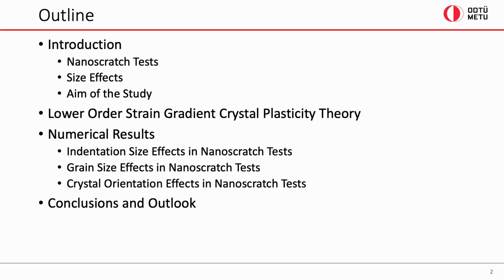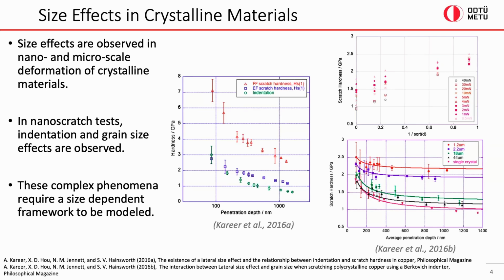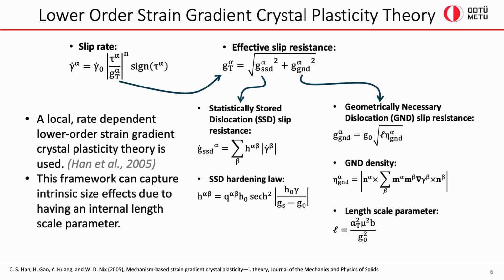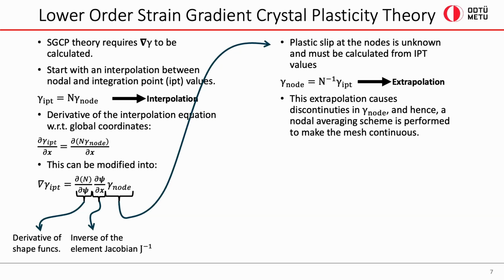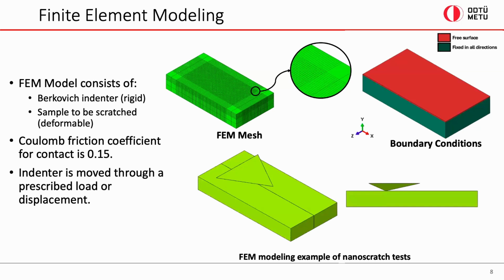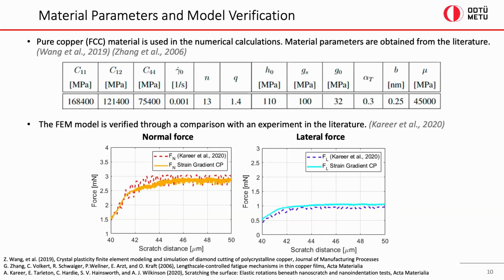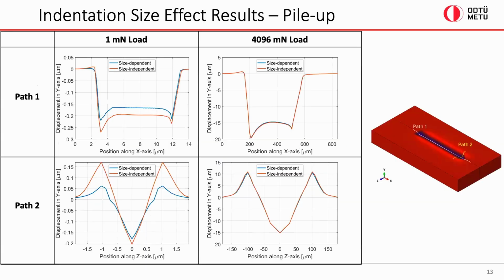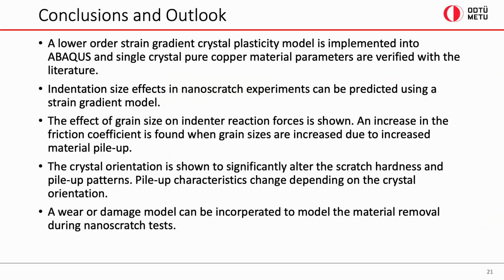INDENTATION SIZE EFFECTS IN NANOSCRATCH TESTS THROUGH A SIZE DEPENDENT CRYSTAL PLASTICITY FRAMEWORK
Günay, Enes; Yalçinkaya, Tuncay